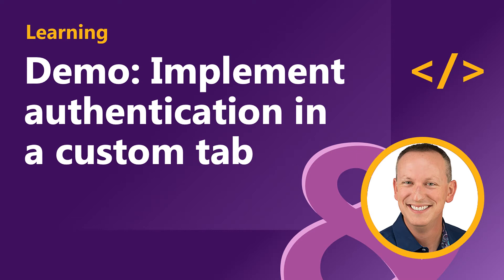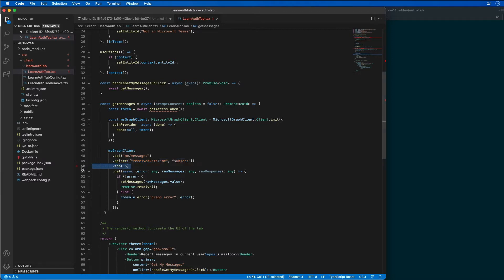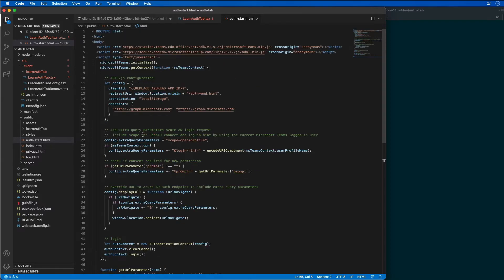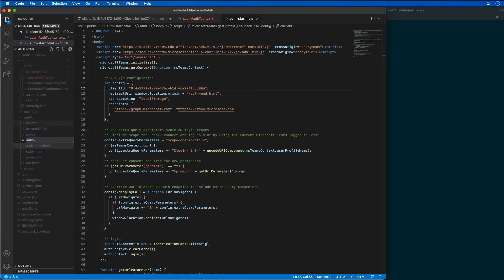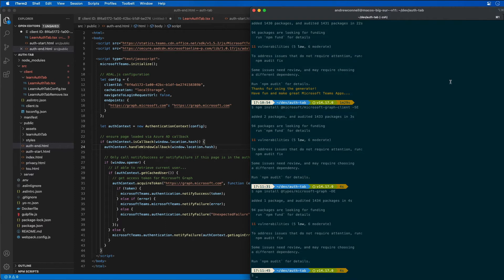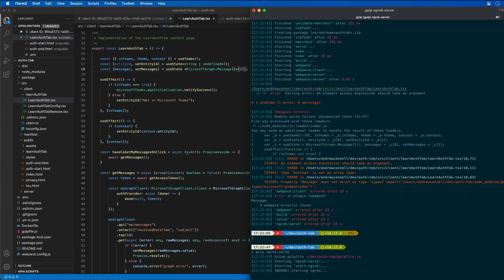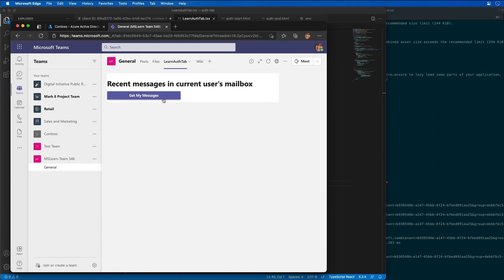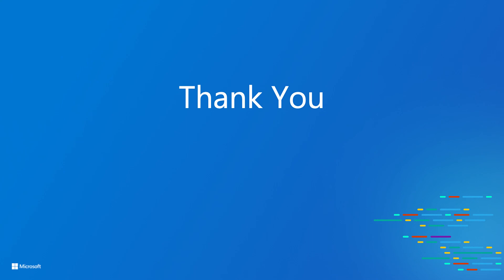DEMO - Implement authentication in a Teams tab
In this demo, you'll see how to create a custom channel tab that displays information about the current user, which was retrieved from Microsoft Graph.

This video is part of a series in a playlist and is associated with a Microsoft Learning module: "Create embedded web experiences with tabs for Microsoft Teams". Refer to the following URL to access the Microsoft Learning module for hands-on lab exercises and more resources: